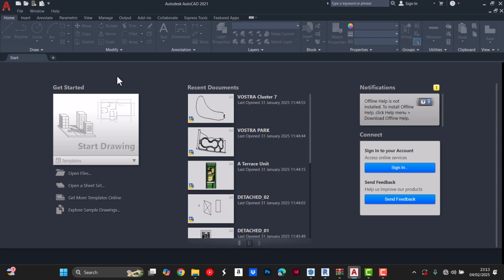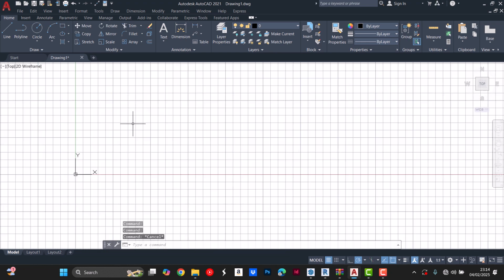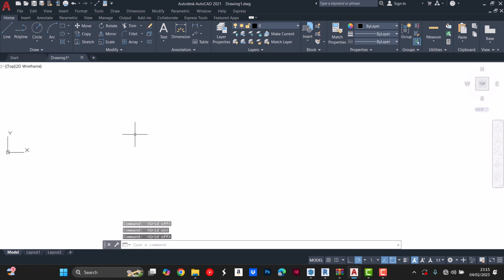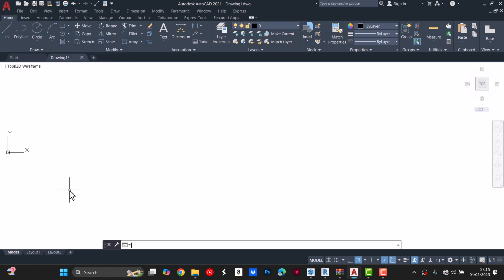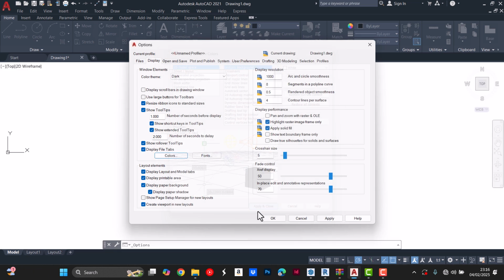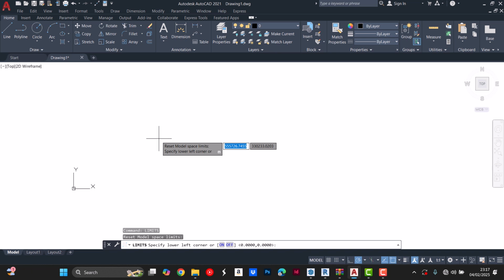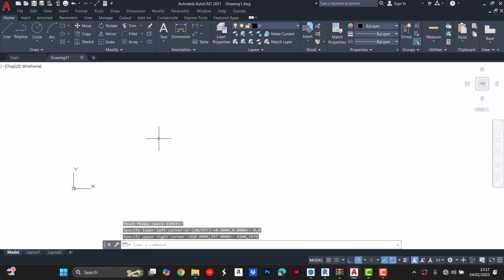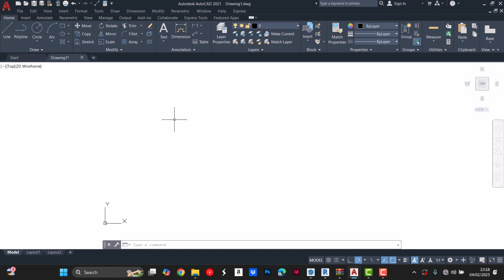Learn AutoCAD from scratch - Beginners Lesson 1